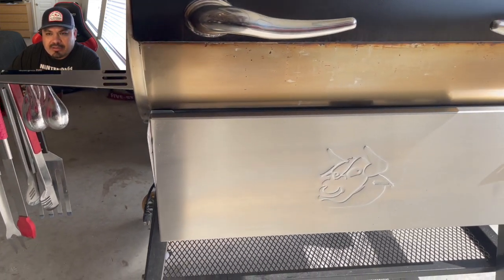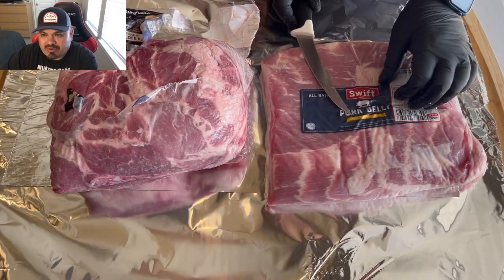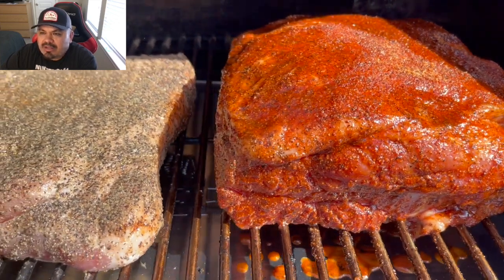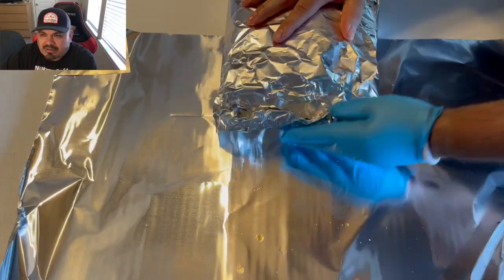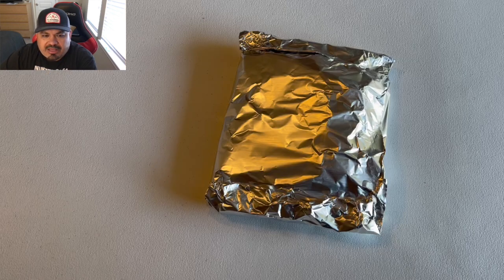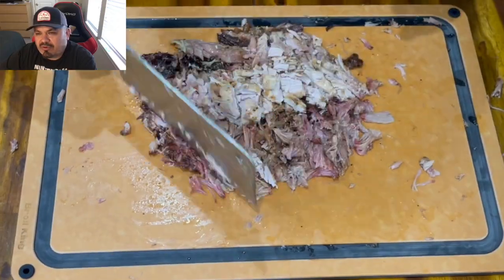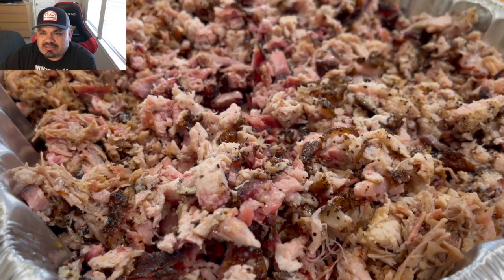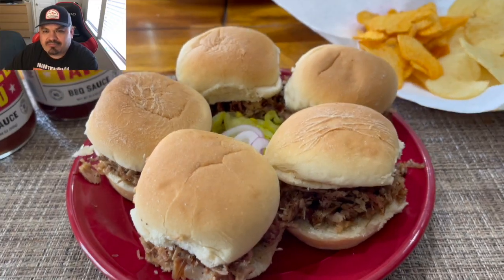Delicious Pork Sliders on the🔥𝒓𝒆𝒄𝒕𝒆𝒒 𝑩𝑨𝑩𝒀! 🔥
I made some delicious pork sliders the easiest way. They turned out amazing! Try this recipe for yourself! Topped them off with that delicious Gabrick BBQ sauce!